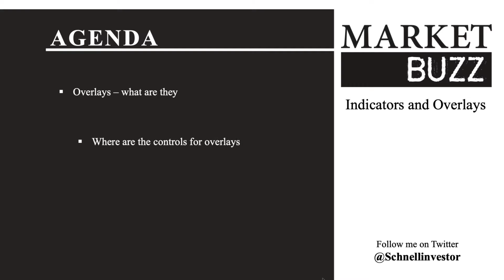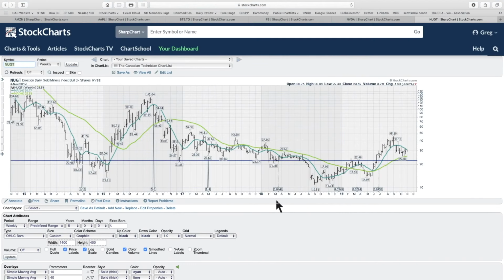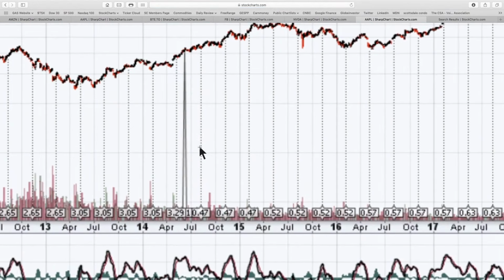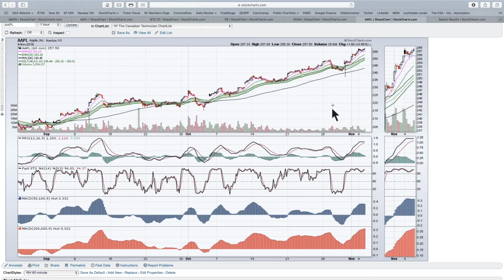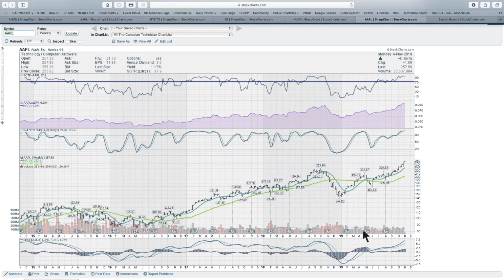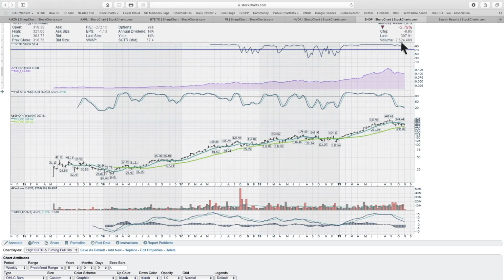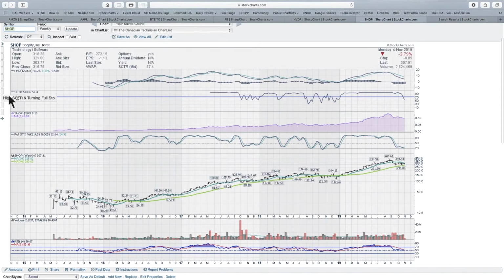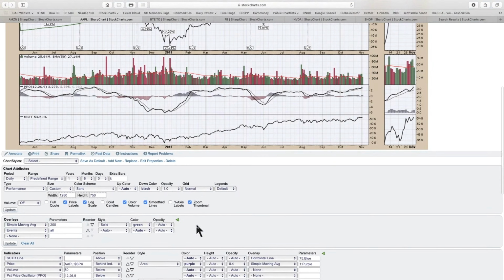Chart Overlays and Indicators | Greg Schnell, CMT | Market Buzz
Greg shows how to use SharpCharts Overlays in the SharpCharts workbench.